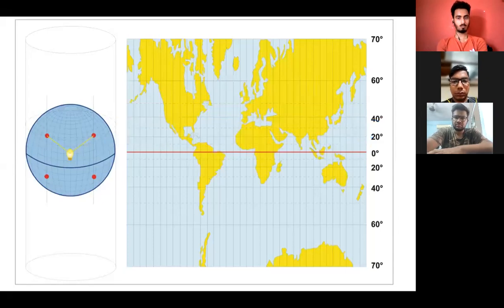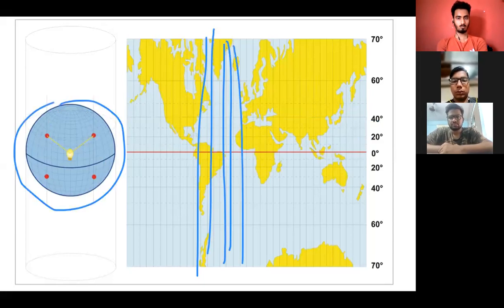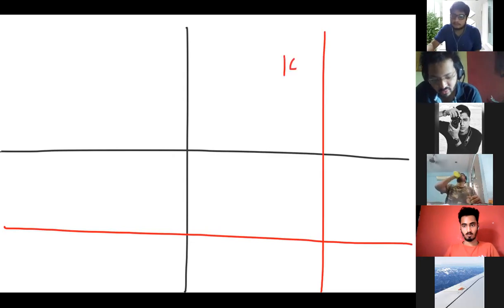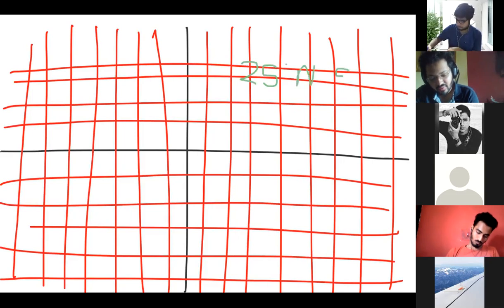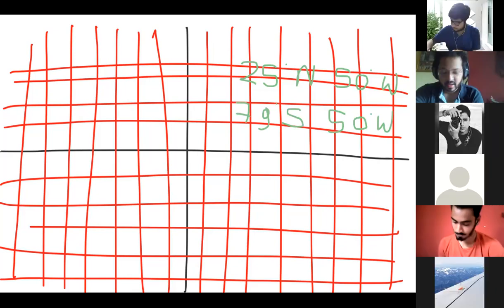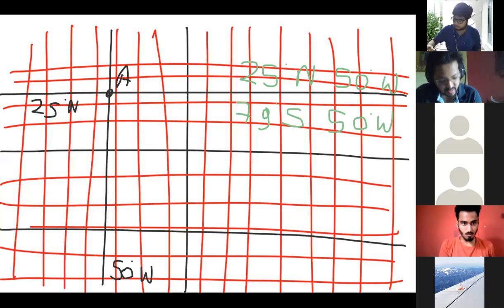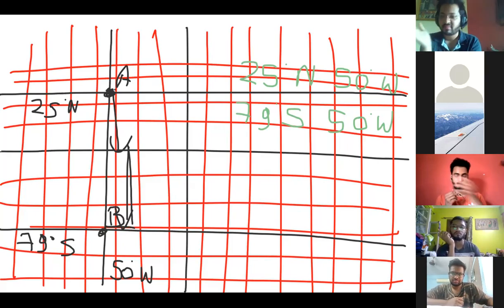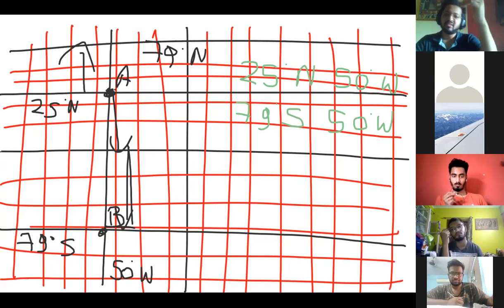NAVIGATION LECTURE - Longitude & Latitude ,by Capt Shubho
We only induct 7 students per batch to provide quality education & personal attention.

Kindly DM to book your seat.

RIGHT SOURCE AVIATION.
Airline Pilot Training Academy
 by experienced Aviation Professional & Airline Pilots
Serving you with HONESTY and INTEGRITY
Since 2008

India | U.S.A | Serbia | Madrid | Jakarta |
| Online - Offline DGCA & RTR(A) Coaching |

Head office & Offline Classroom : Mumbai

Get in touch with us to achieve your dream of becoming an airline pilot. 👩‍✈️👨‍✈️
We provide:-
✈DGCA & RTR(A) Exam Coaching 📚
✈Flight Training 🛩
✈License Conversion 🔄
✈ATR|AIRBUS|BOEING Type Rating 🛫
✈Airline Entrance Preparation. 🗺
✈ ELP certification ✍
✈With you always. 🤝

☑Pre Approved Education Loan.
☑EMI Option.
☑Lowest Fee Guarantee.
☑Fee Protection

We will be happy to help you.💬